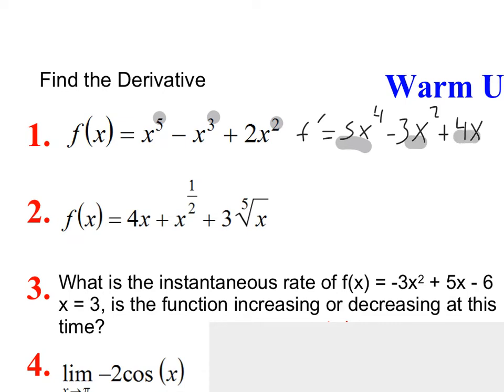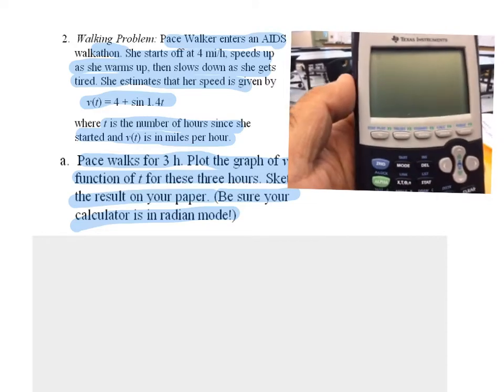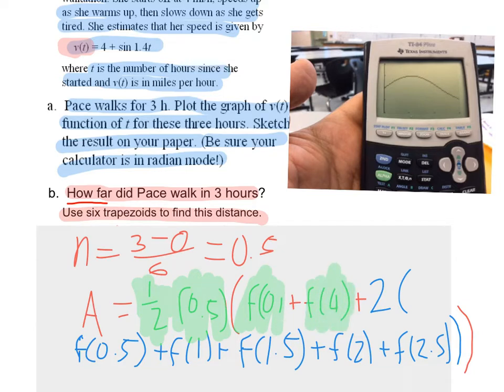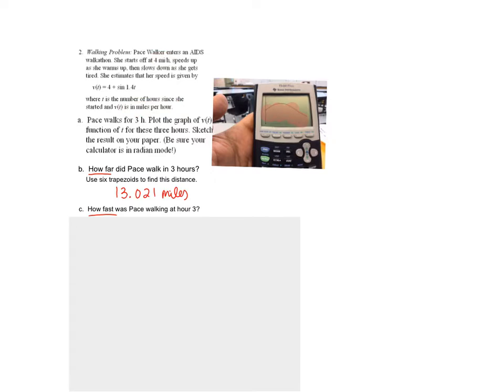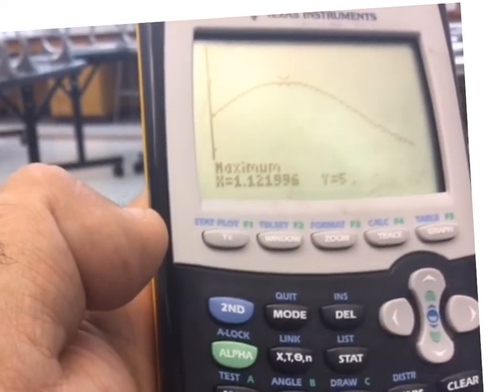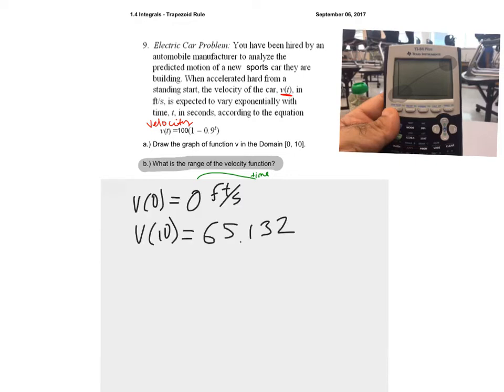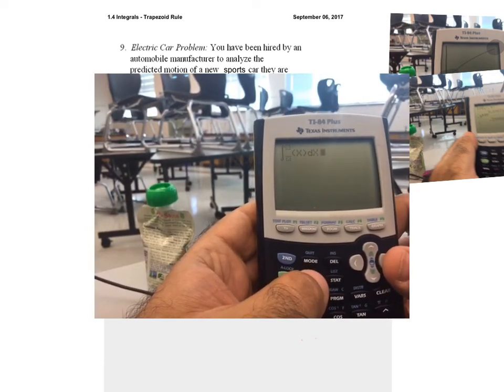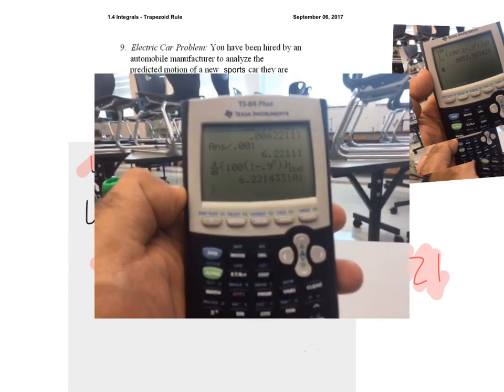Trapezoidal Rule and Graphing Calc